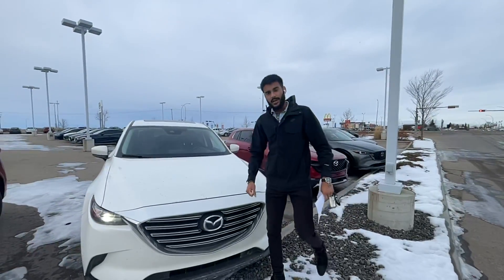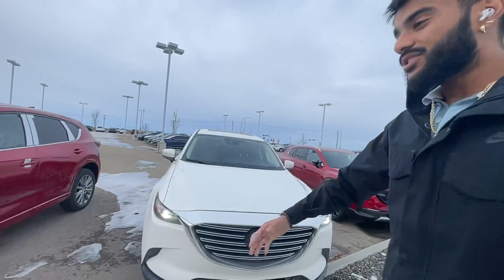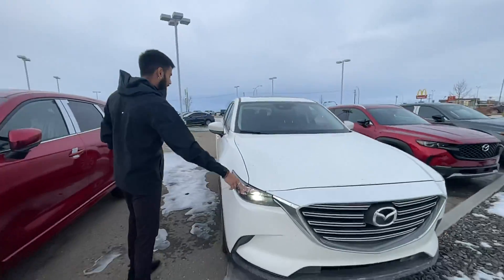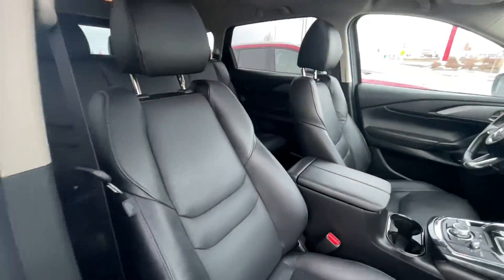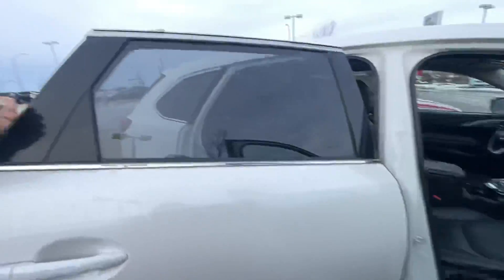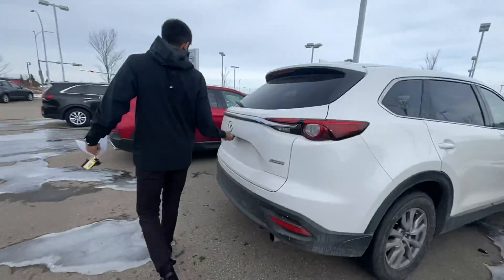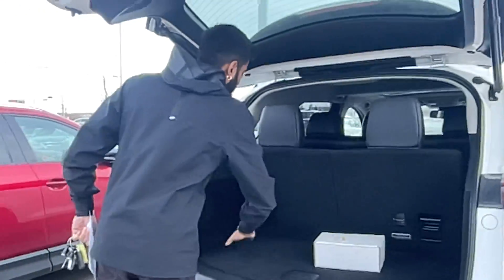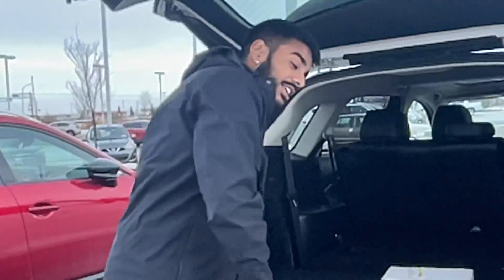Jas from LA Mazda for KT!